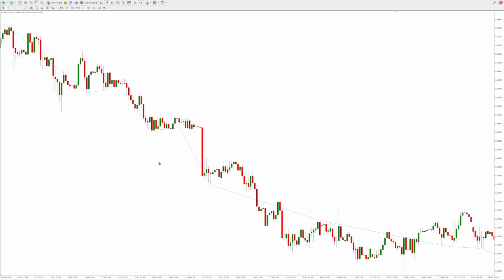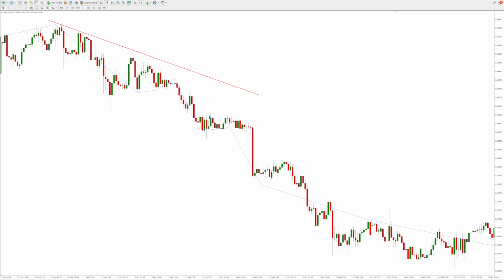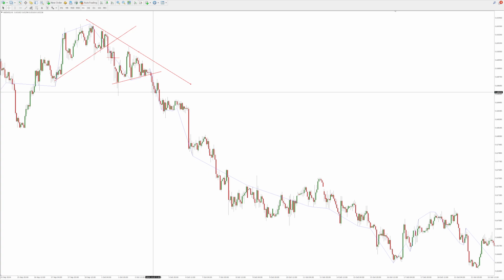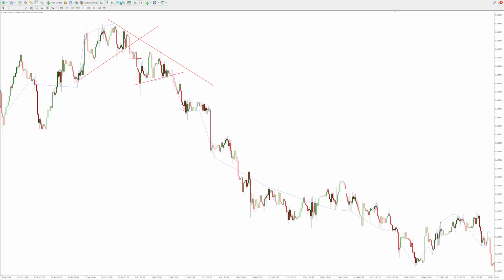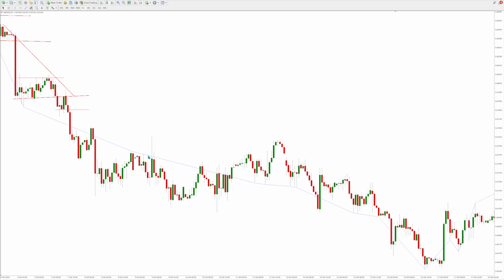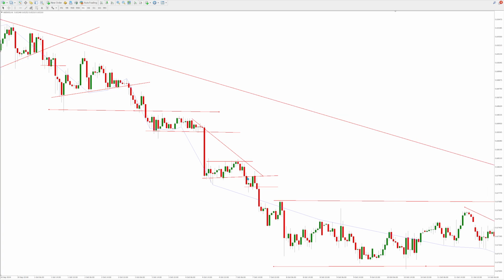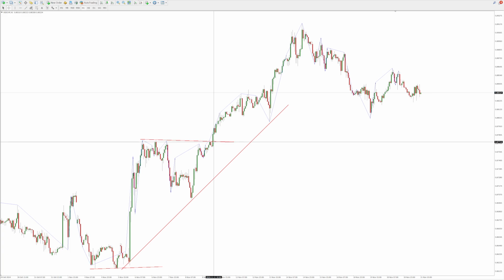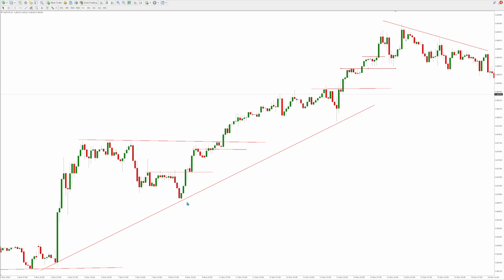Demark 9 Indicator for MT4 & MT5 Explained - The Ultimate Guide to Timing Market Trends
Are you struggling to pinpoint market turning points or identify when a trend is about to reverse? The DeMark 9 Indicator might be the solution you’ve been searching for.

This powerful and innovative tool is designed to help traders spot market exhaustion and potential reversals with greater precision and clarity.

The DeMark 9 Indicator is based on Tom DeMark’s Sequential trading methodology. It works by counting price bars in a specific sequence to determine when a trend may be losing momentum. When the count reaches “9,” the indicator signals a possible trend reversal or pause. Unlike many lagging indicators, DeMark 9 offers forward-looking insights, allowing traders to anticipate potential shifts in market direction rather than reacting after the fact.

In this video, we’ll dive deep into:

How the DeMark 9 Works
Learn the logic behind this unique indicator and why the number 9 plays such a critical role in identifying trend exhaustion.

Key Features of the DeMark 9
Understand how it highlights overbought and oversold conditions and signals potential market reversals.

Setting It Up on Your Chart
Follow step-by-step instructions to apply the DeMark 9 Indicator on popular trading platforms.

Practical Applications
Discover how to use the DeMark 9 across different markets, whether you’re trading forex, stocks, or cryptocurrencies.

Mastering the DeMark 9 Indicator can give you a real edge in reading market behavior and making more informed, data-driven trading decisions. It’s especially popular among traders who value precision, structure, and early warning signals.